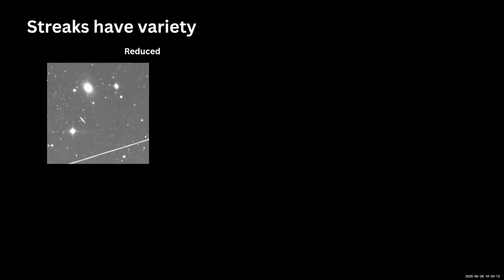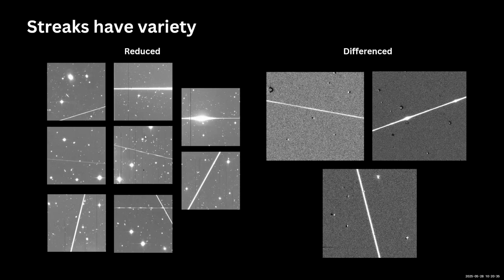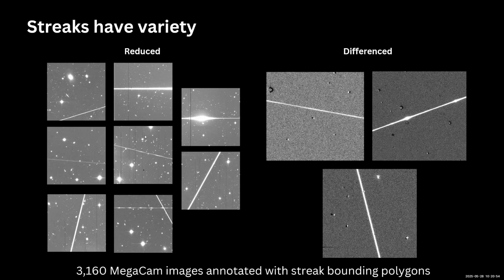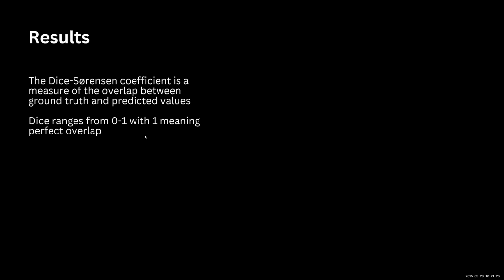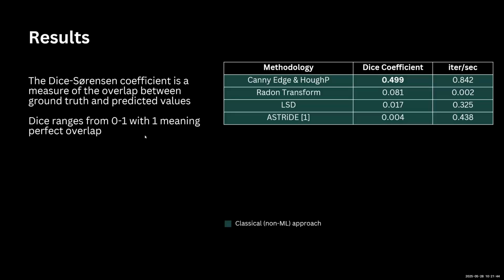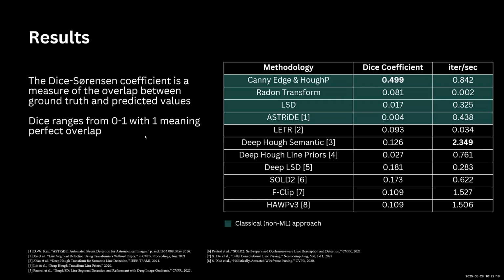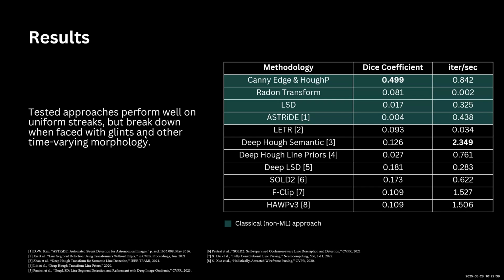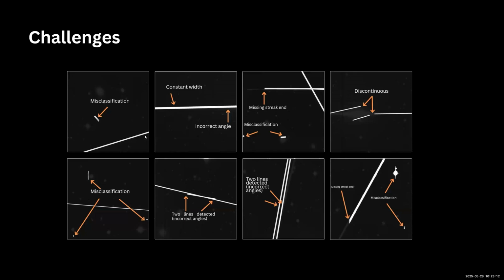9.10 - The Impact of Satellite Streaks on the CLASSY Survey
Presenter: Jack Patterson (University of Canterbury)